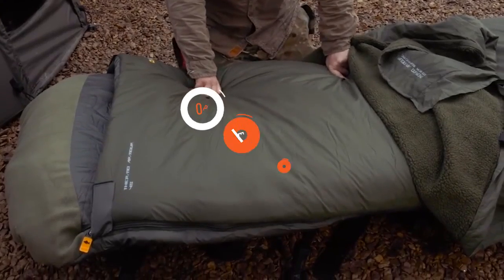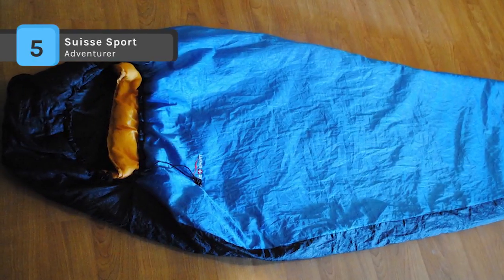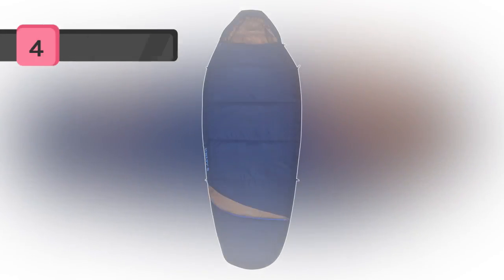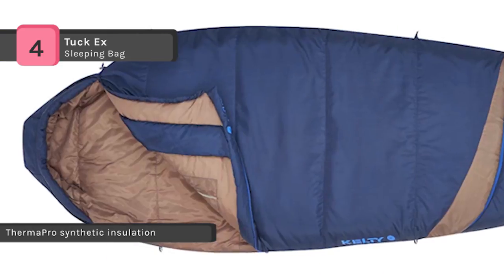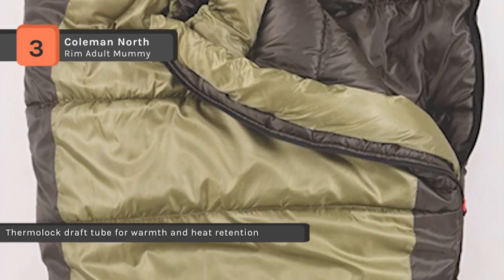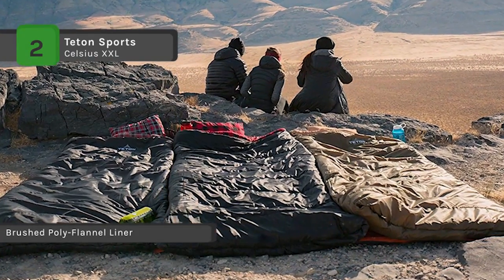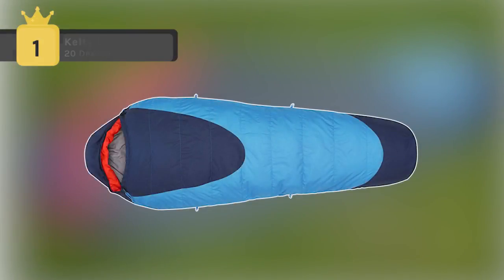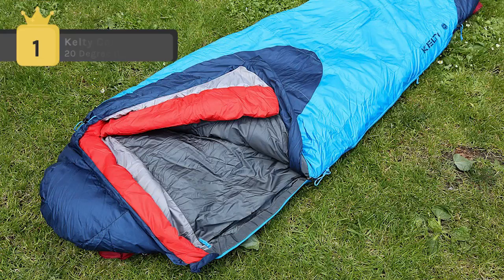TOP 5: Best Sleeping Bags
Best 5 Sleeping Bags
1. Kelty Cosmic 20 Degree DriDown
2. Teton Sports Celsius XXL
3. Coleman North Rim Adult Mummy
4. Tuck Ex Sleeping Bag
5. Suisse Sport Adventurer

Keep yourself warm and dry on your next adventure with one of these comfy sleeping bags. From mummy to classic flannel to envelope, the styles we've selected offer you a range of protection options, so whether you’re hiking the Appalachian Trail or glamping with your family in a yurt, there’s sure to be a model that suits your needs.